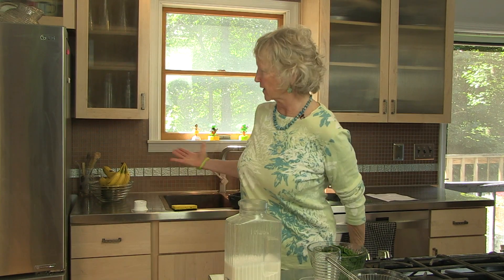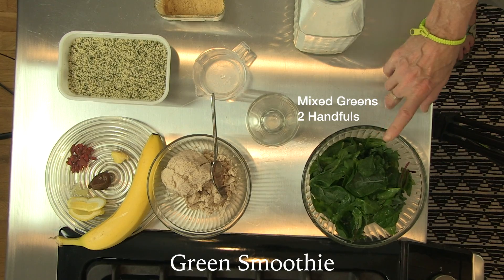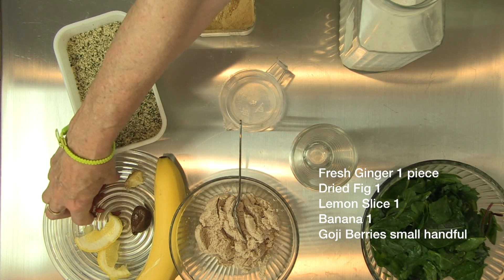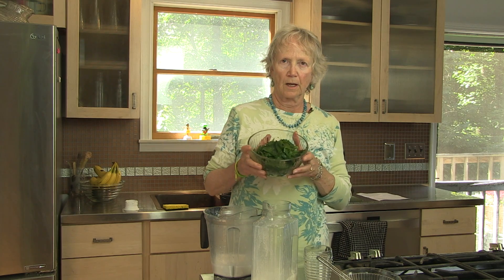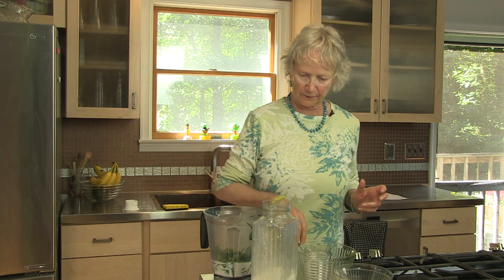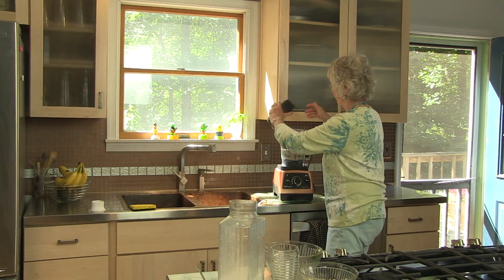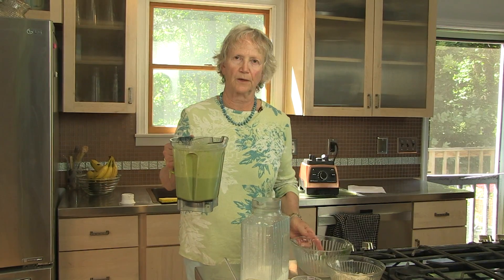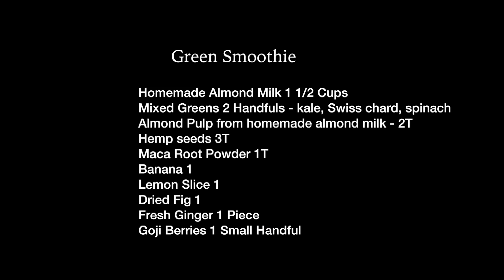Carol's Vegan Kitchen - Green Smoothie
Carol Reece shows to make a delicious vegan smoothie using vegan ingredients, along with a vegan almond milk from her previous video.